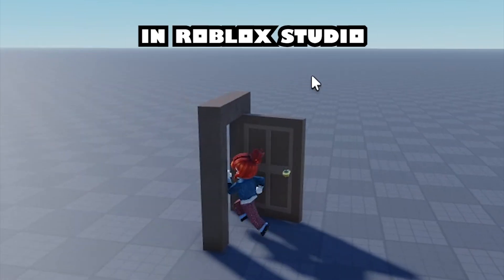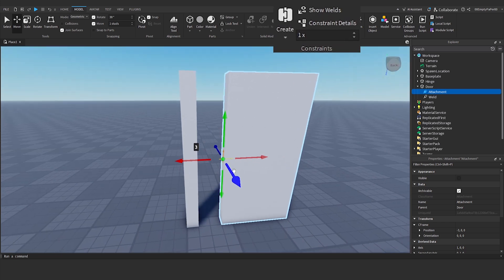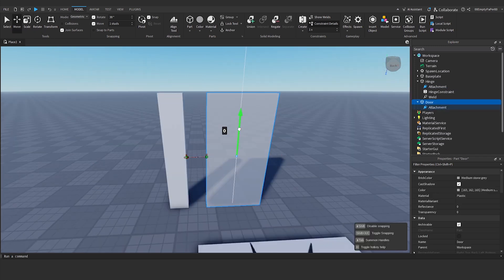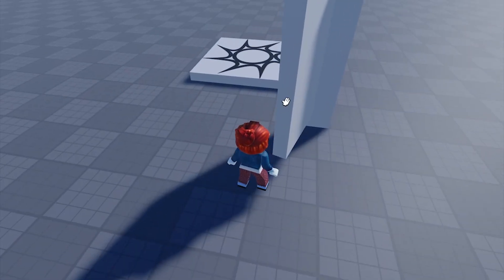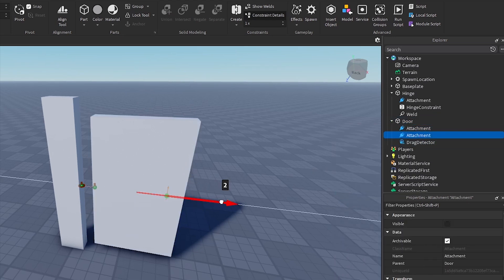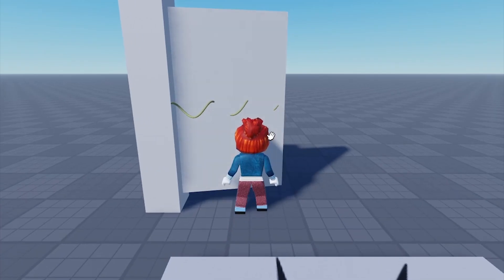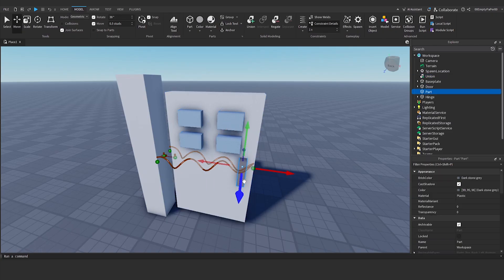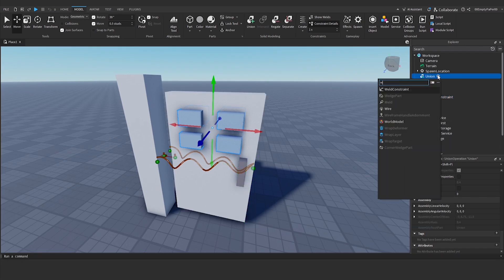Roblox studio tutorial : How to Make a swinging door (hinge physics)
Roblox Studio Tutorial: Open It the Real Way! Learn How to Create a Swinging Door with Realistic Hinge Physics!